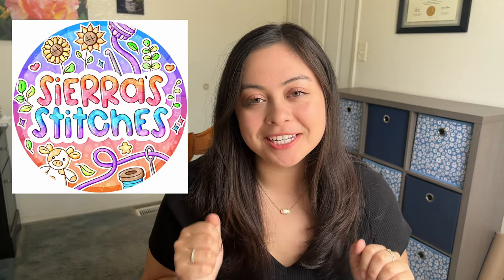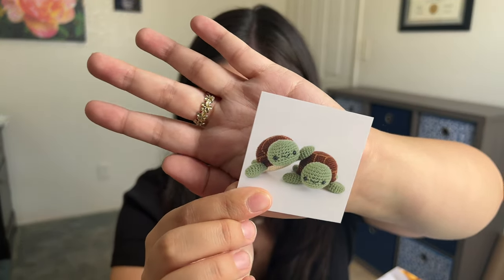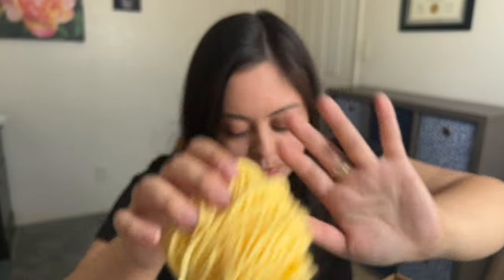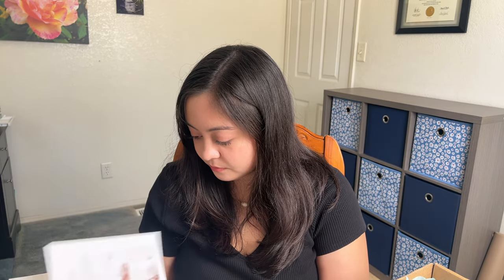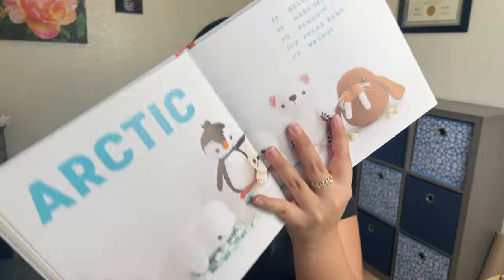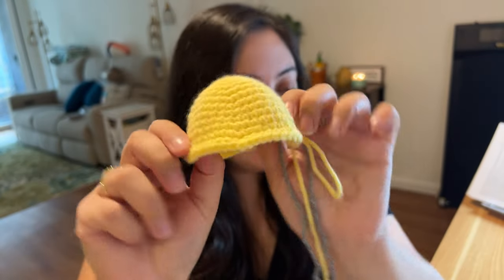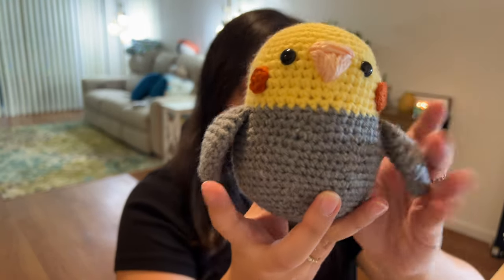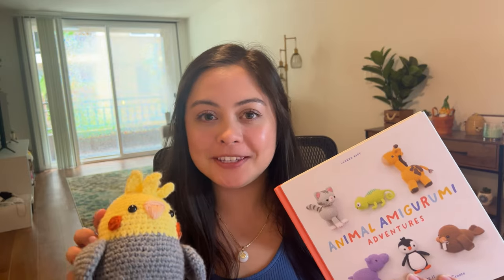crochet with me ft. animal amigurumi adventures vol. II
Hello and welcome to another crochet with me, this time featuring Lauren Espy’s Animal Amigurumi Adventures Vol. II! I’m so thankful to have been sent this book and in this video, I use the crochet kit Lauren sent me to make an adorable cockatiel + give my thoughts on her pattern book. This is the first crochet pattern book I’ve ever owned, so it was interesting learning how to crochet something strictly from a book! You can purchase the crochet kit and Lauren’s book below:

CHAPTERS:
0:00 introduction
1:43 unboxing
10:07 crochet with me